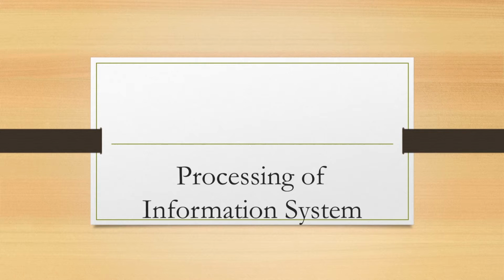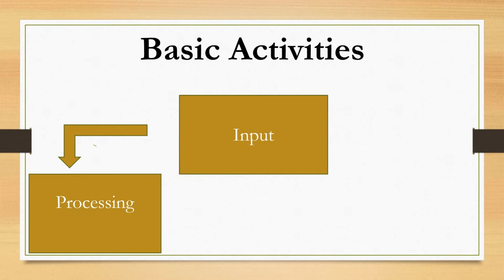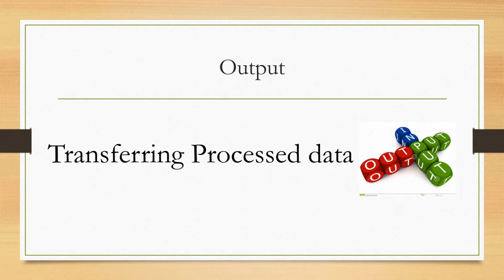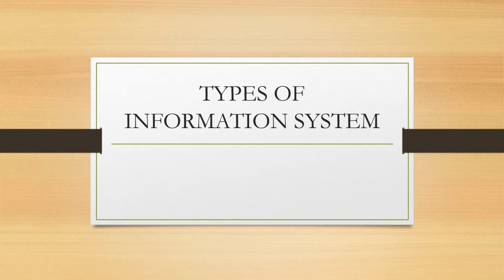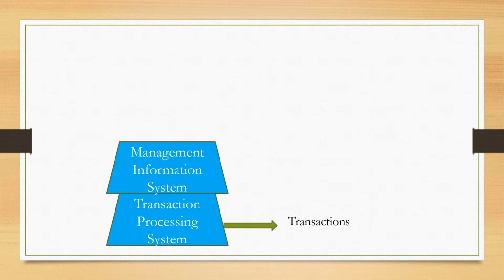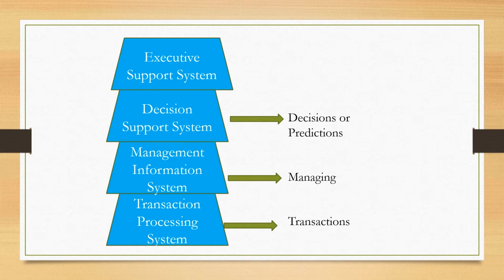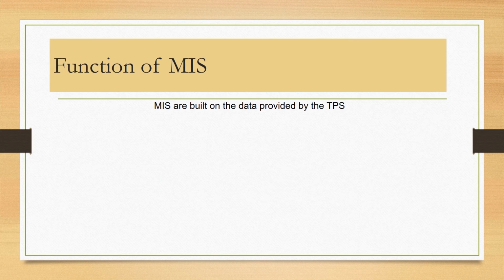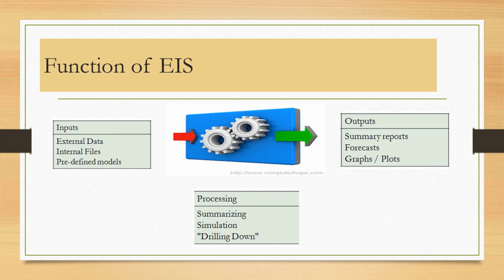ITC unit 1 topic 2 video 1.2